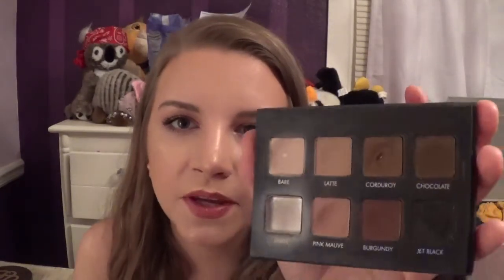PRODUCTS I'VE HIT PAN ON 2017!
Products mentioned in this video:
*Elf Brow Kit
*Elf Mad for Matte Palette
*Elf Hd Setting Powder
*Elf Tone Correcting Powder in Cool
*Milani Bella Gold Eyeshadow
*Wet n Wild Comfort Zone Palette
*Covergirl Goldens Palette
*Tartelette in Bloom Palette
*Tarte Highlighters
*Benefit Hoola Bronzer
*Loreal Pro Matte Setting Powder
*Lorac Pro Matte Palette